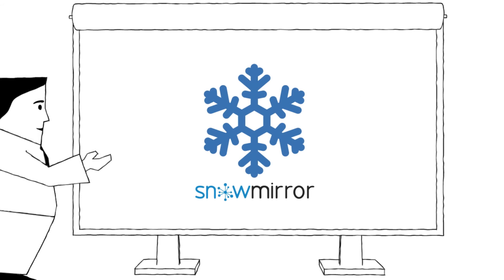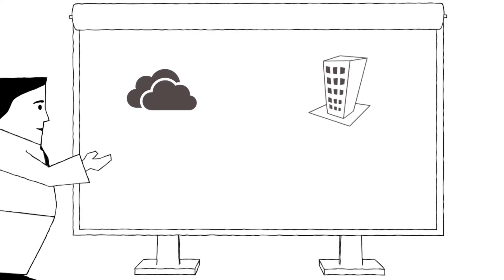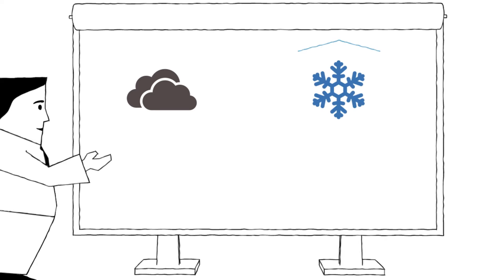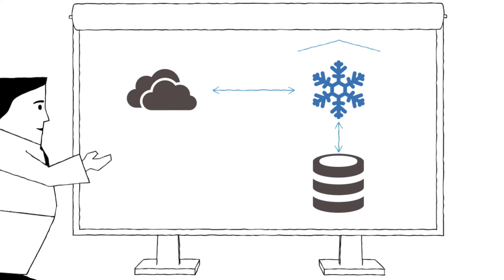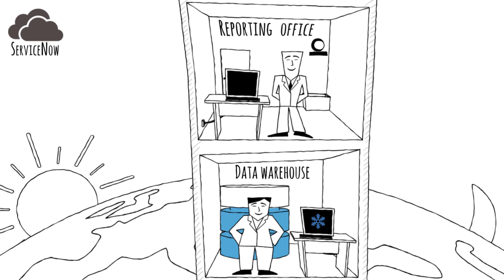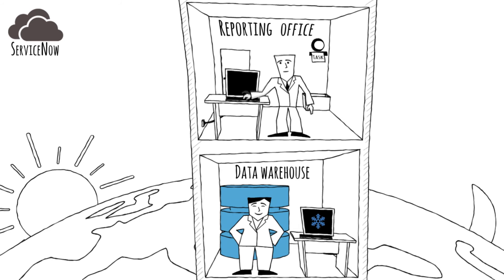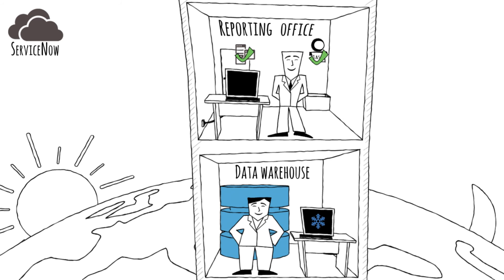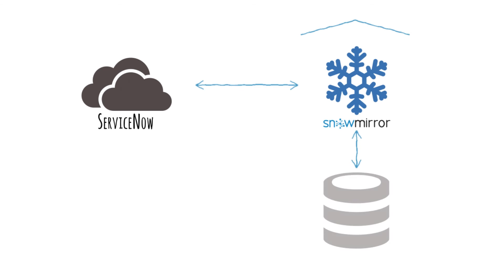Introducing SnowMirror for ServiceNow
SnowMirror is a smart data replication tool loading data from a ServiceNow cloud instance and stores them into a local database installed in your environment.

This database can be used for custom reporting, data warehouse load, system integration, backup and more.